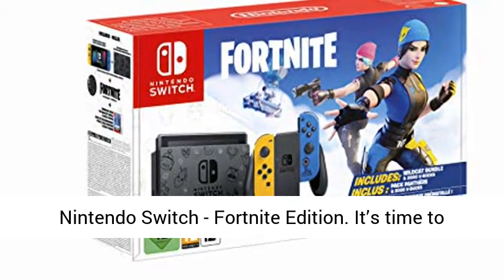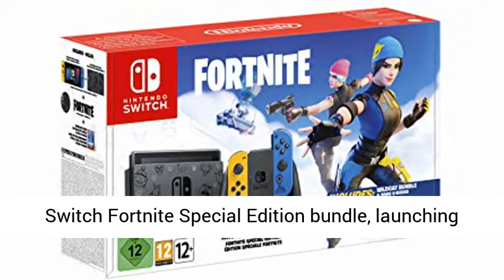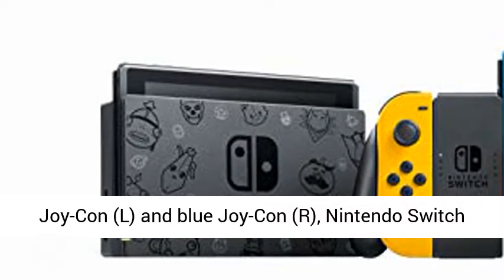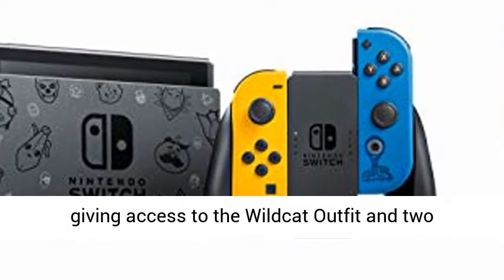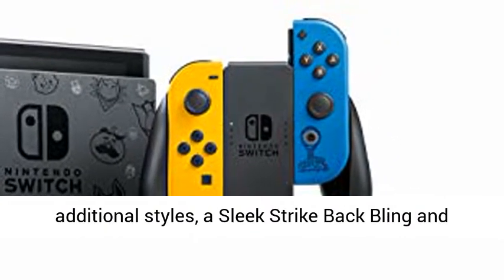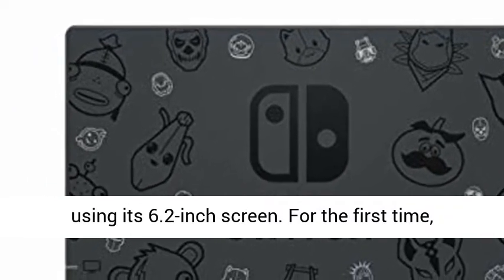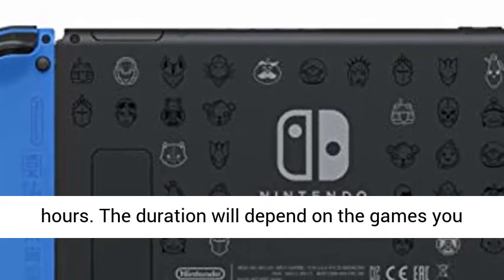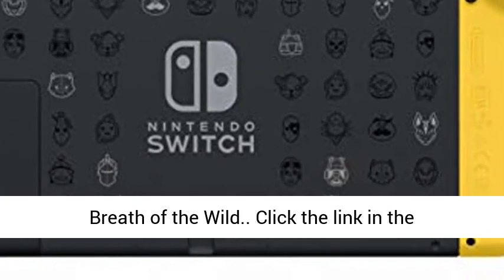Nintendo Switch - Wildcat Bundle Fortnite Edition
Click here for the best price:

 Nintendo Switch - Wildcat Bundle Fortnite Edition w/ adaptor

 It�s time to board the Battle Bus and dive into a 100-player Battle Royale anytime, anywhere, with the Nintendo Switch Fortnite Special Edition bundle  This special bundle includes: Nintendo Switch console with a unique Fortnite design on the back, exclusive yellow Joy-Con (L) and blue Joy-Con (R), Nintendo Switch dock with a unique Fortnite design, Fortnite pre-installed and Wildcat Bundle download code, giving access to the Wildcat Outfit and two additional styles, a Sleek Strike Back Bling and two additional styles, and 2000 V-Bucks  Nintendo Switch is a breakthrough home video game console. It not only connects to a TV at home, but it also instantly transforms into an on-the-go handheld using its 6.2-inch screen. For the first time, players can enjoy a full home-console experience anytime, anywhere.  Battery life of approx. 4.5-9 hours. The duration will depend on the games you play. For instance, the battery will last approximately 5.5 hours for The Legend of Zelda: Breath of the Wild. "